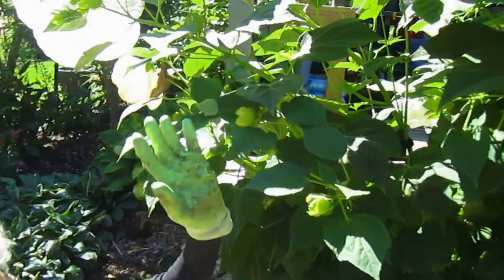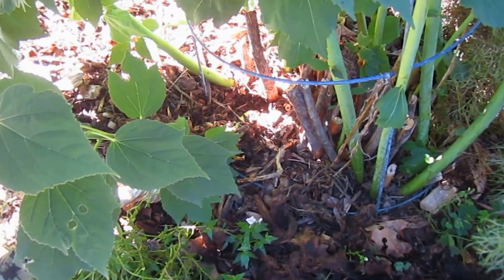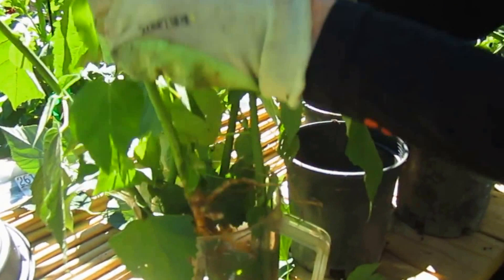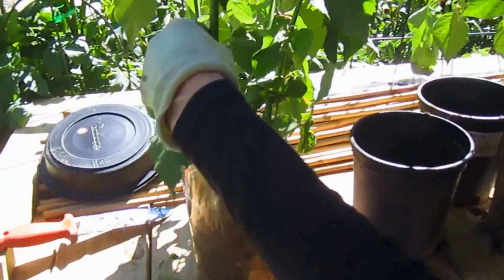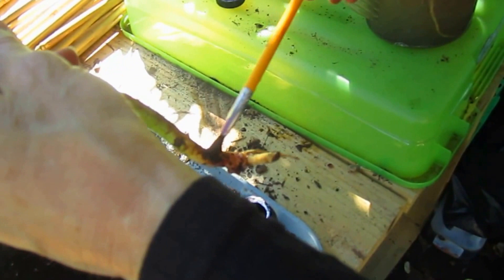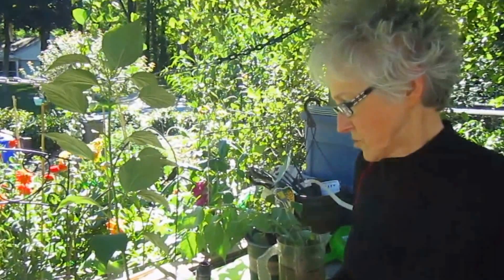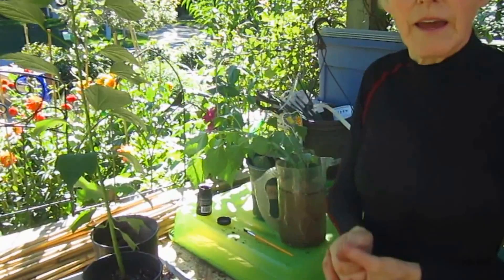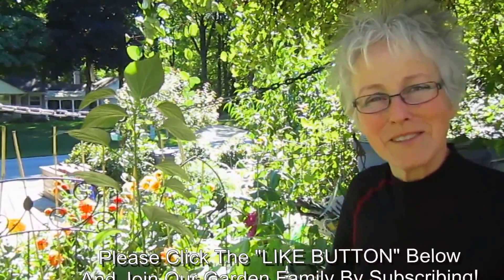Transplanting Giant Hardy Hibiscus - Wisconsin Garden Video Blog 640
- - - Today we’ll be transplanting giant hardy hibiscus baby plants that have seeded themselves last year.  Unfortunately they grew in our pathway to the gazebo work area.  We’ll put them in pots and eventually find a new area in our garden for them to grow.  But first I’ll be using a rooting hormone to help stimulate root growth as well.  Then with a balanced mixture of potting soil and some organic fertilizer and a lot of watering, we hope the majority of these beautiful babies will survive.